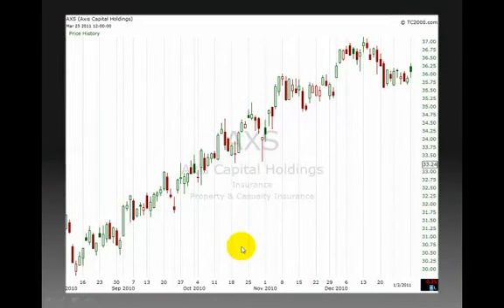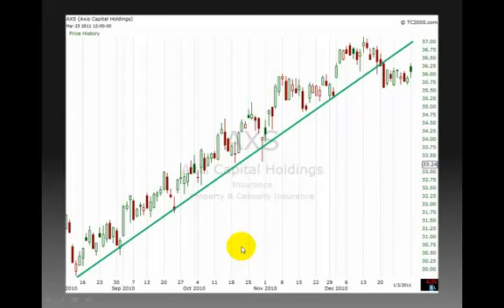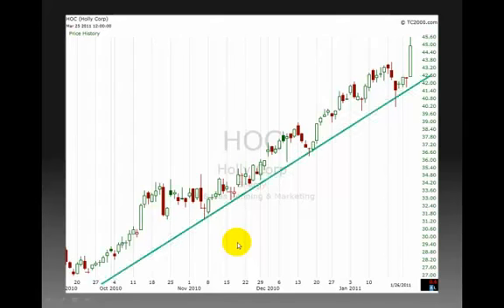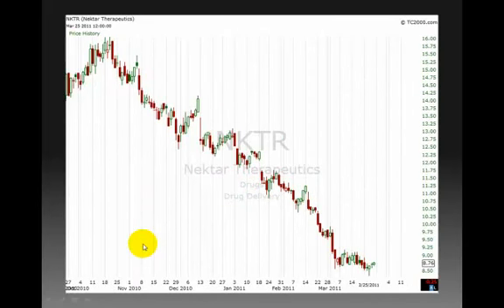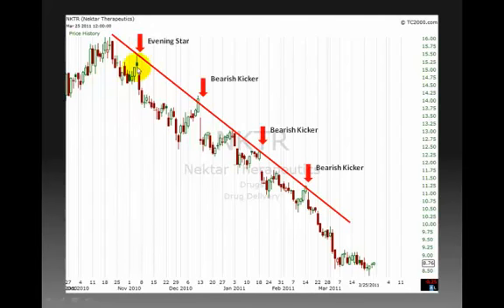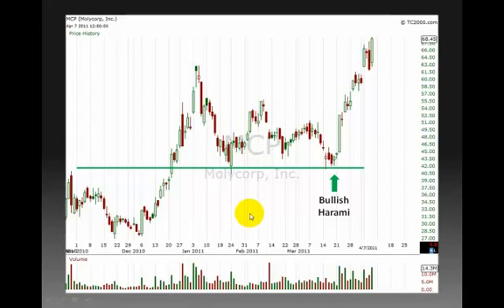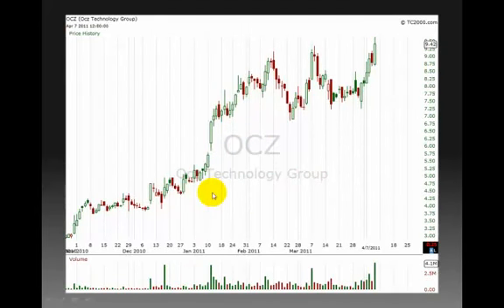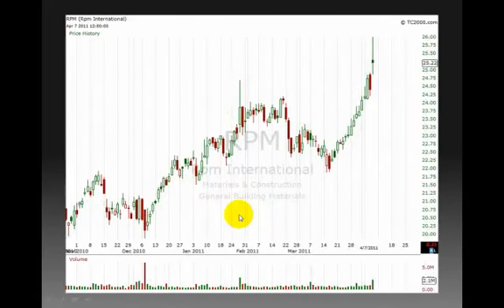the candlestick course.candlestick trading.candlestick trading system.trading candlesticks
,AND FOR More FREE CASE STUDIES BELOW,

To Learn More About ,the candlestick course.candlestick trading.candlestick trading system.Entering Trends With Candlesticks,candlestick trading for maximum profits
candlestick trading system
candlestick course
candlesticks trading
trading candlesticks
candlestick trading
best candlestick trading system
candle trading